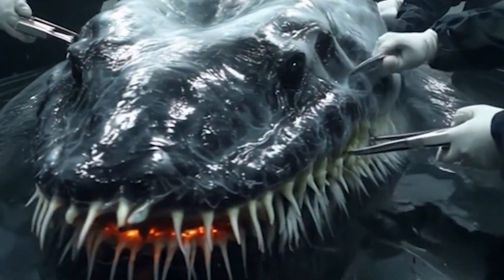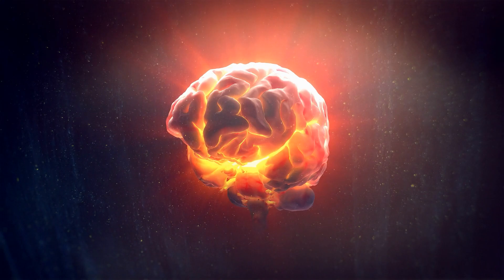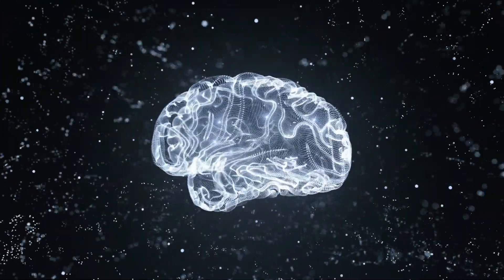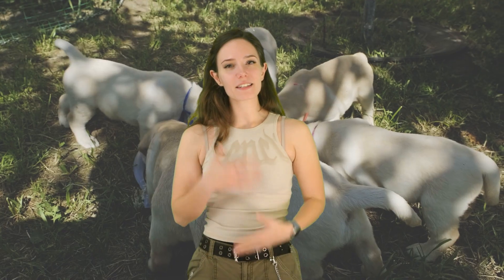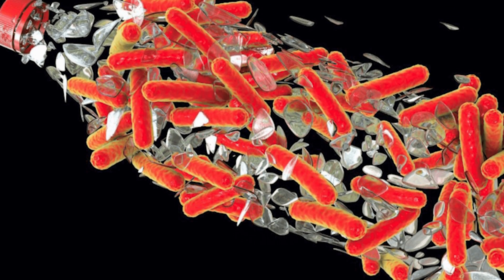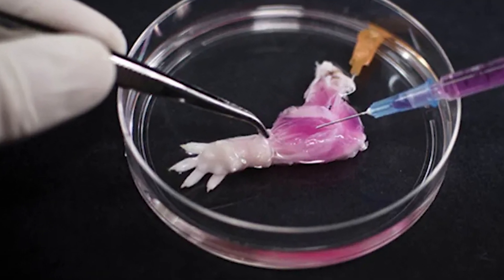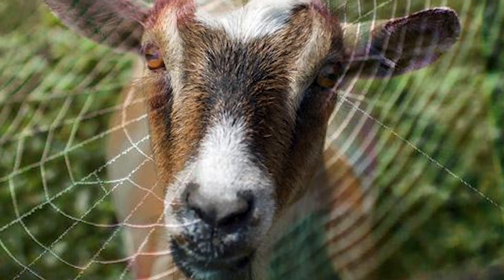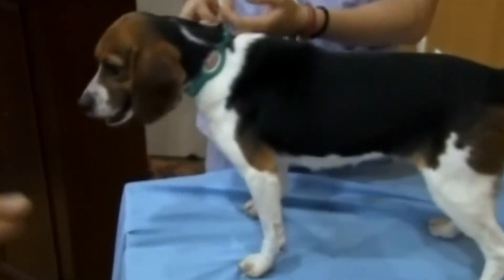Strangest Creatures Created By Scientists In Labs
Lab experiments have produced bizarre creatures.  Glowing animals and chimeras (like goat-sheep hybrids) are examples. These creations raise ethical questions, but they are some of the weirdest creatures made by scientists.

Hosted By:
Alessandra

Edited By:
Alix

Timecodes:
0:00 - Intro
0:13 - Apple Slice Ears
1:18 - Brain with Eyes
2:33 - Cloned Dogs
3:50 - Plastic Eating Bacteria
5:10 - Lab Grown Body Parts
6:20 - Spider Goats
7:32 - Glowing Red Puppies